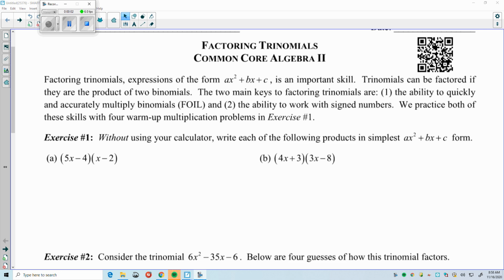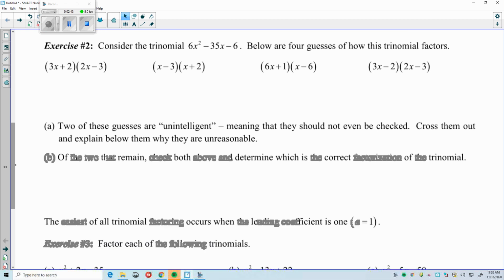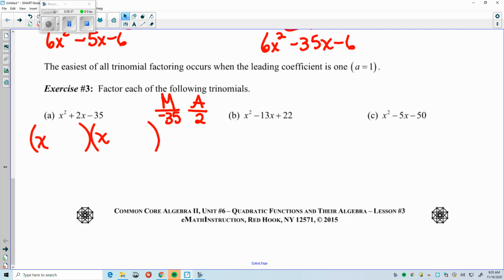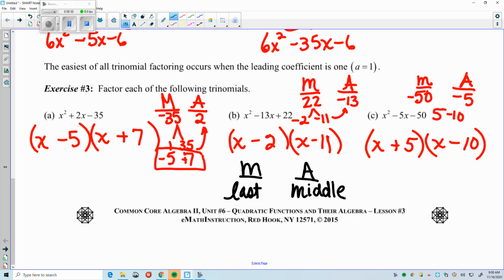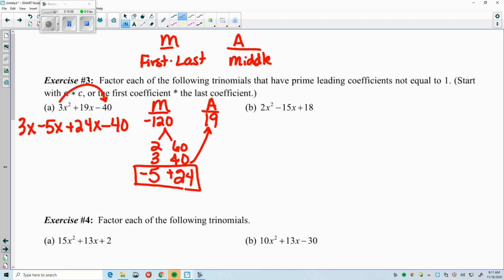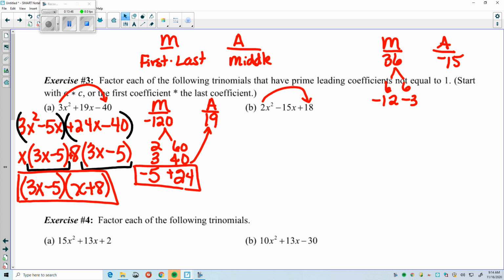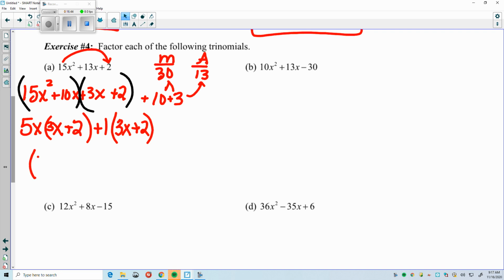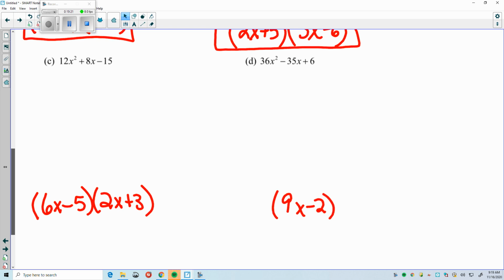Lesson 3 Factoring Trinomials